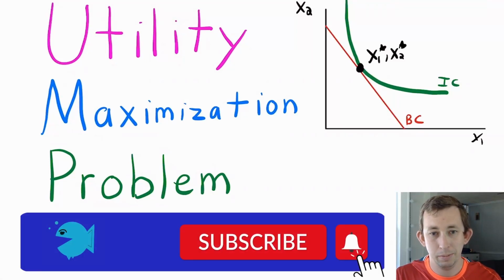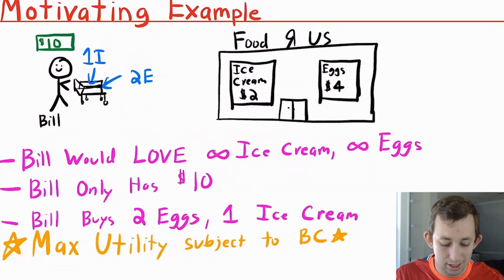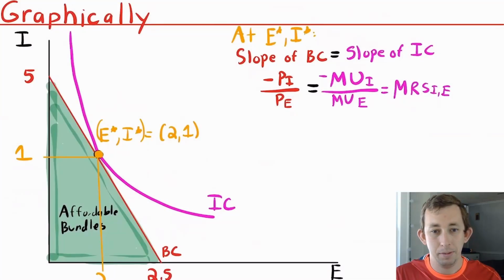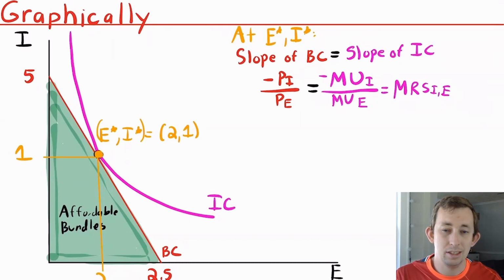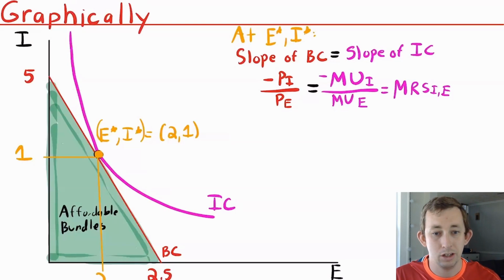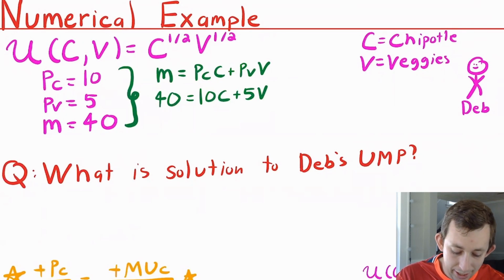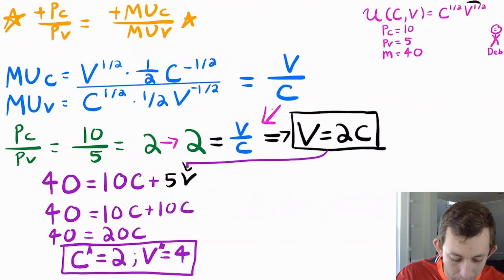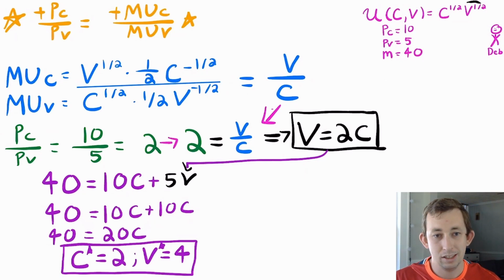Master Utility Maximization in 5 Minutes | Micro Struggle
Micro Struggle | Utility Maximization Problem:

In this video, I consolidate a previous 43 minute video (linked below) into a 5 minute video on Utility Maximization, the intuition, the graph, and the math. I talk about how to solve and set-up the Utility Maximization Problem.

Timestamps:
0:00 - Intro
0:15 - Motivation/Intuition of the UMP
1:16 - The UMP Graphically
3:05 - Solving the UMP Analytically